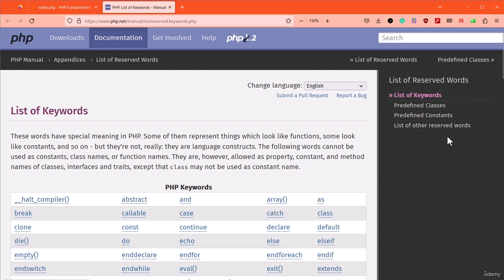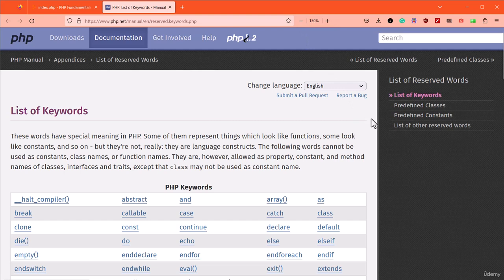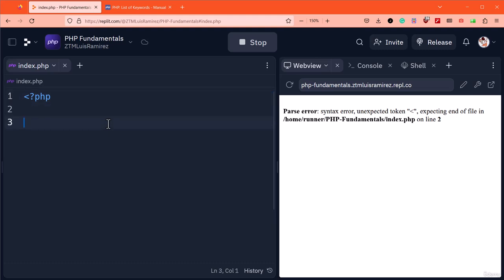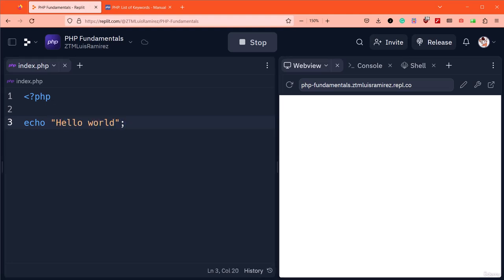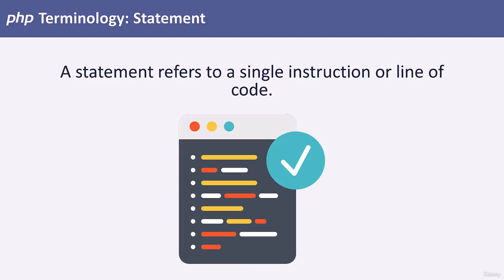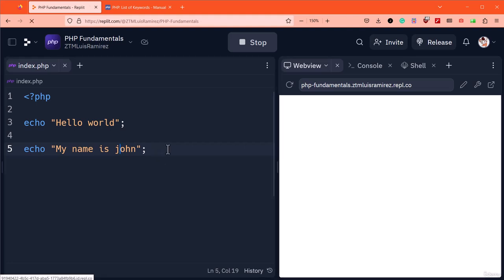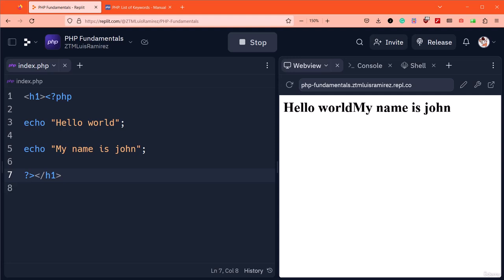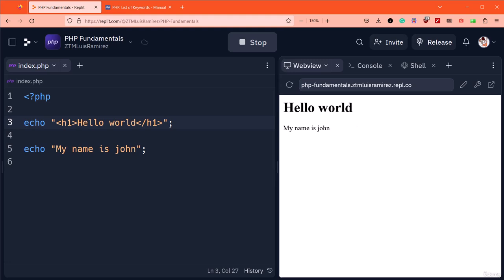6. The echo Keyword in PHP | Display Output in PHP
In this video, we’ll explore the echo keyword in PHP and how it is used to display output on a webpage. 🚀 The echo statement is one of the most fundamental parts of PHP programming for printing text, variables, and HTML content.

What You'll Learn:
✔ What is the echo keyword in PHP?
✔ How to display text and variables using echo
✔ Difference between echo and print
✔ Using echo to output HTML content

By the end of this video, you’ll be able to efficiently display output using PHP. 🚀